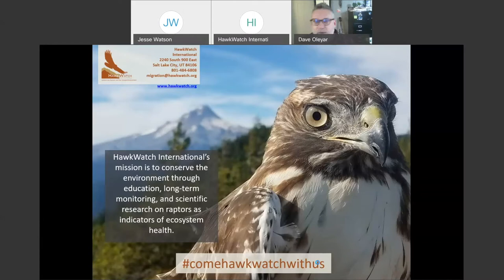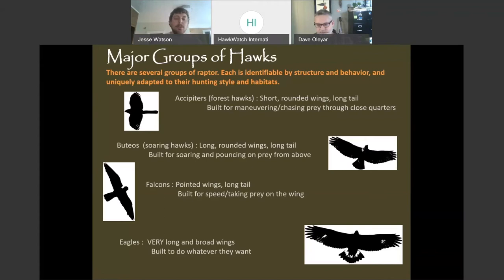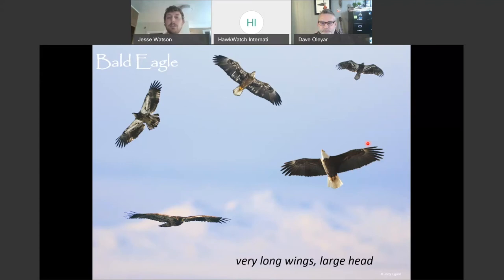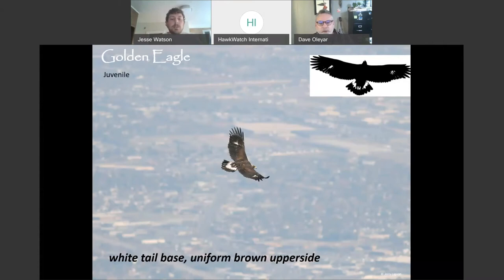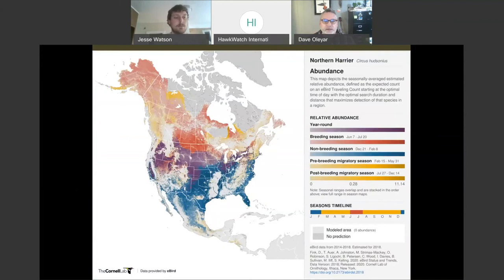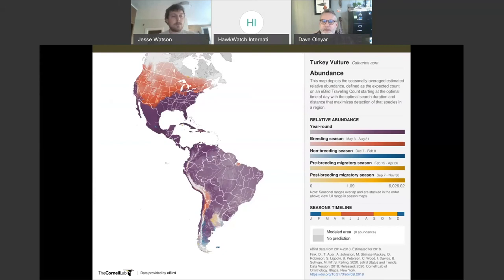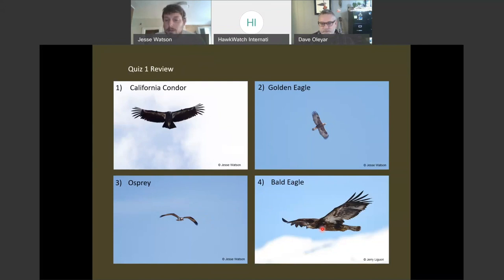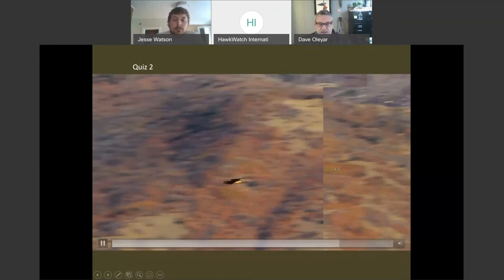What's that Raptor? Identifying Eagles, Vultures and More!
In this workshop we'll cover eagles, vultures and some other fascinating raptors.